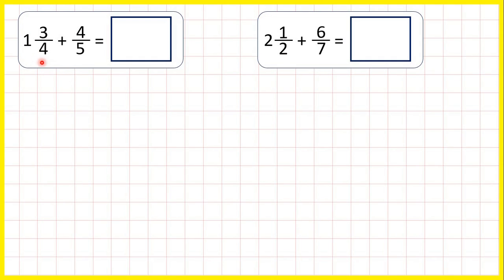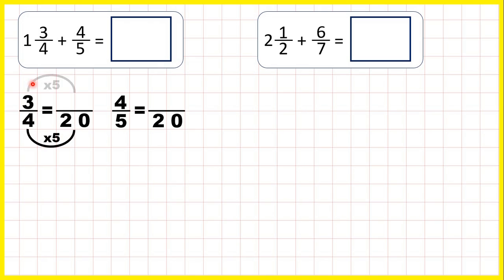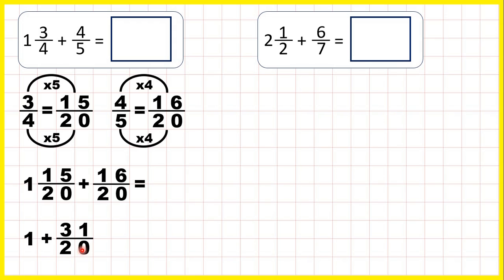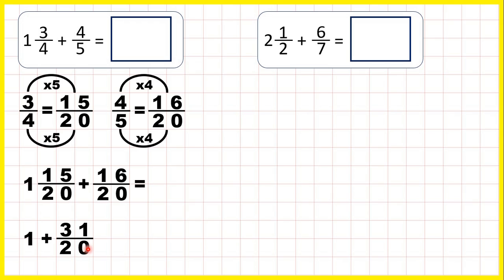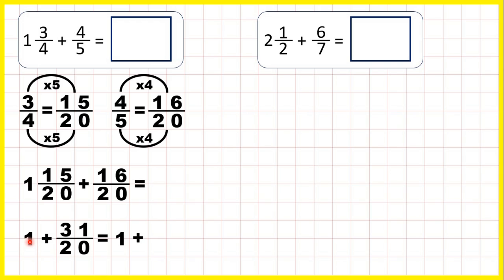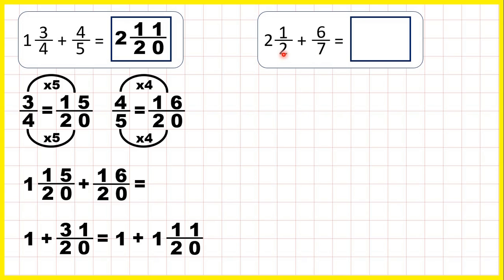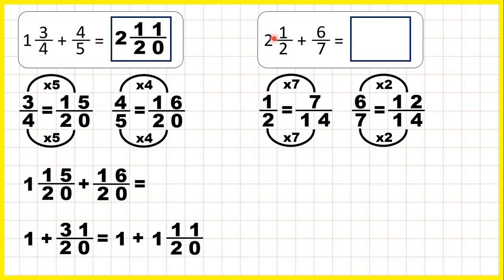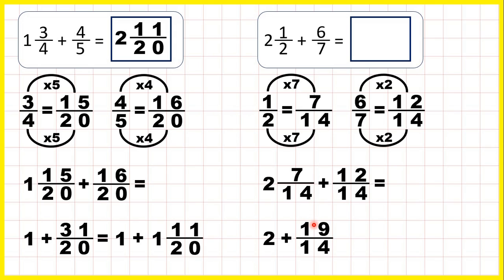Add a fraction to a mixed number, regrouping to make 1 more whole - Your Turn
Add a fraction to a mixed number with a denominator which is not a multiple of the denominator in the fraction, regrouping to make 1 more whole - Your Turn